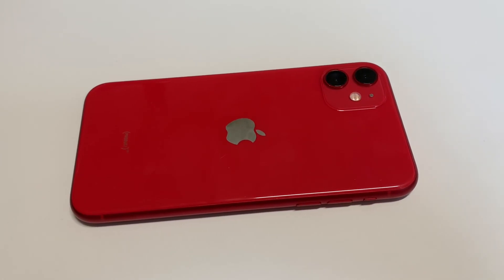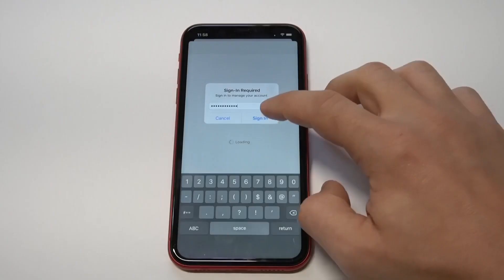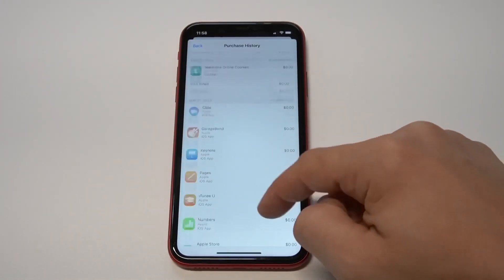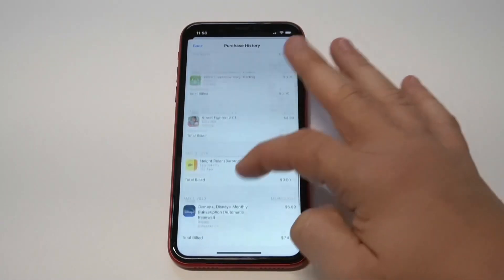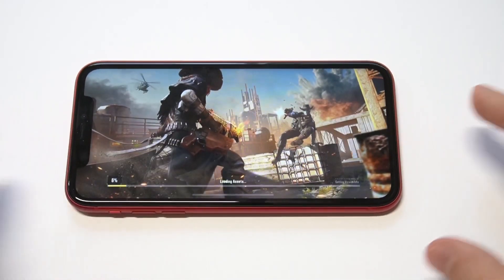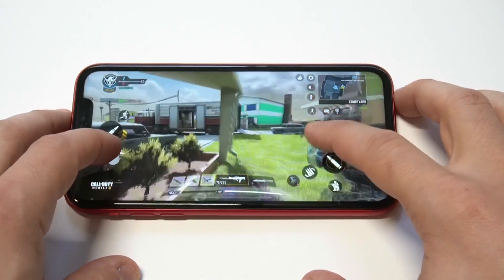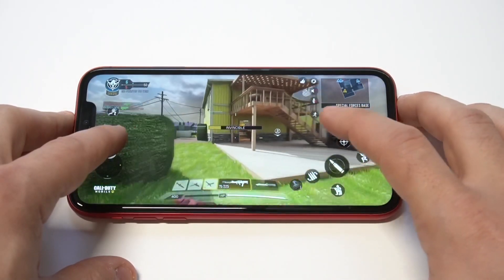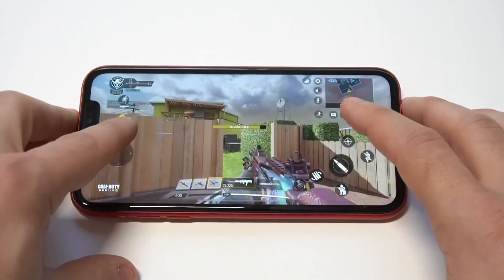How To Check App Purchase History On Iphone + COD Mobile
Fliptroniks Newsletter